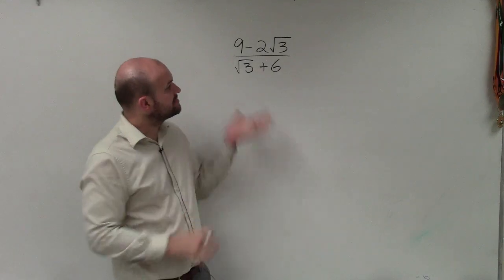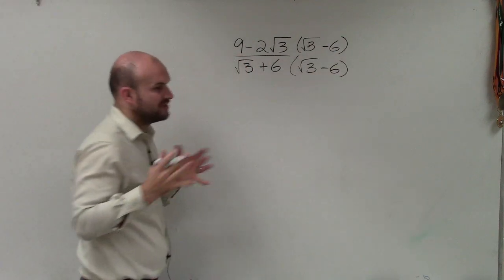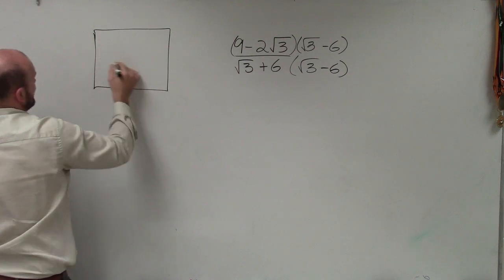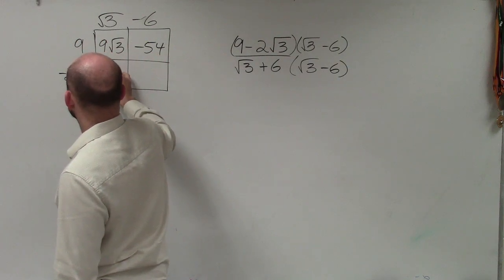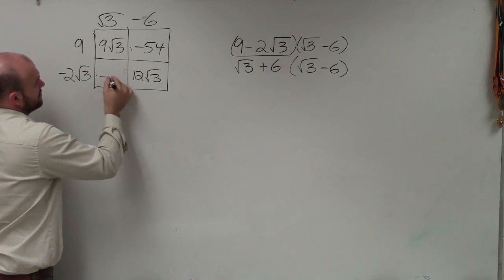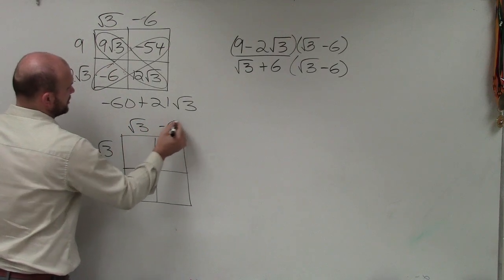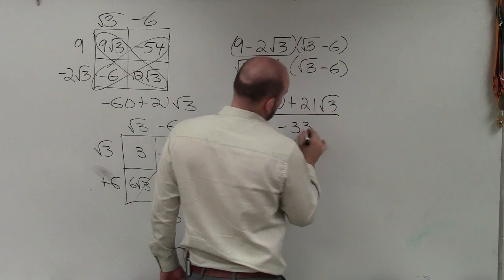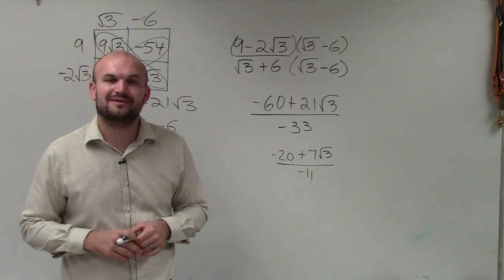Rationalize the denominator to simplify a radical expression